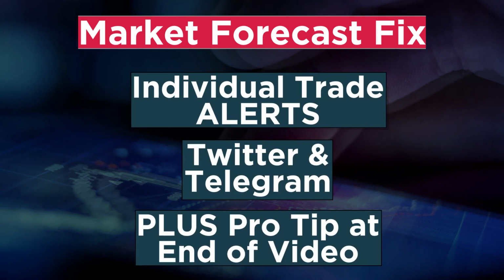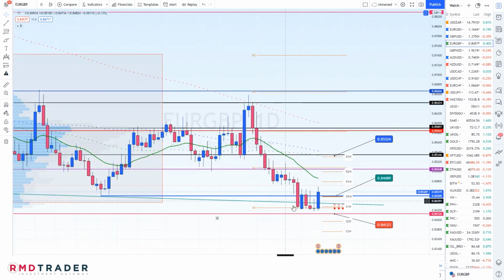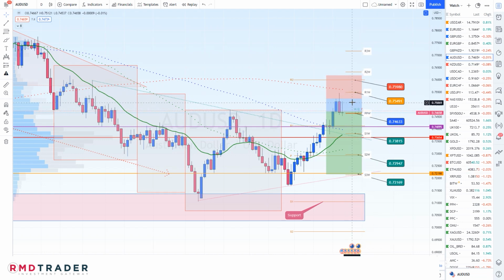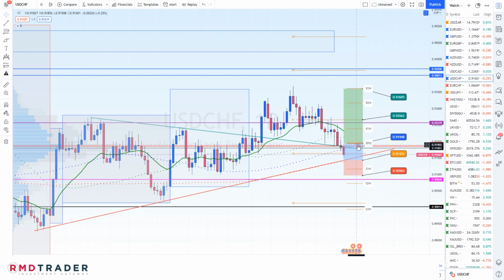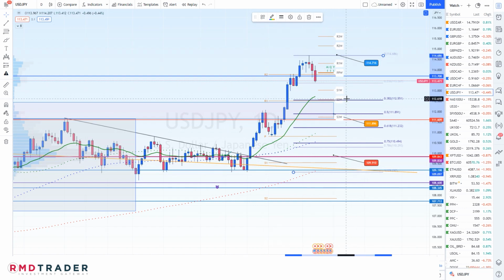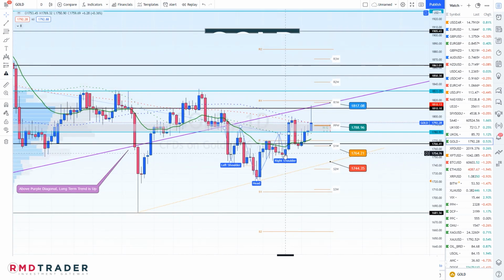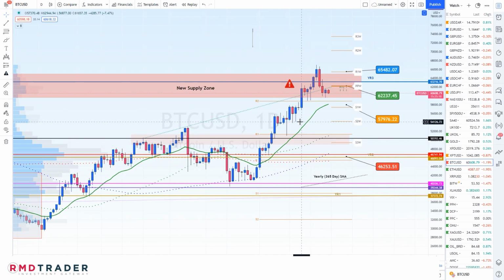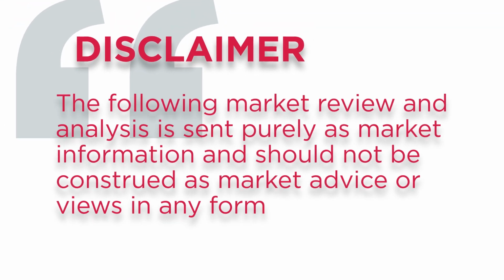🔥Ethereum bullish trend to pass 4600?!.🔥 | Price Prediction & Analysis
Ethereum bullish trend to pass 4600?!

Bringing you weekly Price Predictions and Analysis on the Commodity, Crypto and Forex markets.

Chapters:
Intro 00:00
EURUSD 00:21
GBPUSD 01:23
EURGBP 02:41
AUDUSD 03:40
NZDUSD 04:52
USDCHF 05:58
EURCHF 06:57
USDJPY 07:50
NASDAQ 09:05
UKOIL 10:04
GOLD 10:59
XPTUSD 12:21
BTCUSD 13:05
ETHUSD 14:00

RMDTRADER